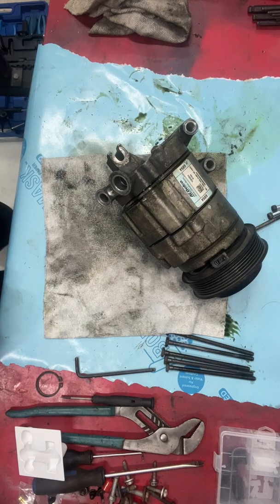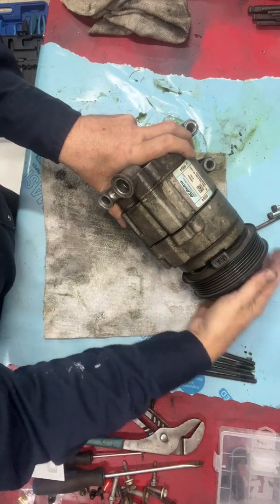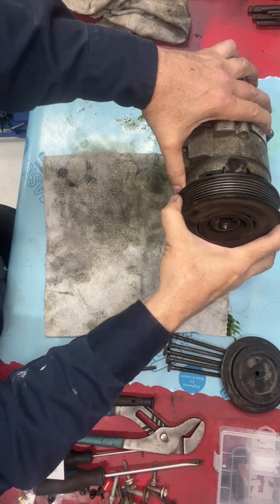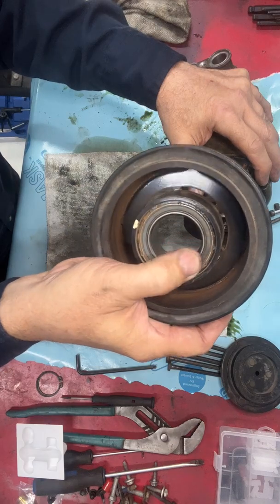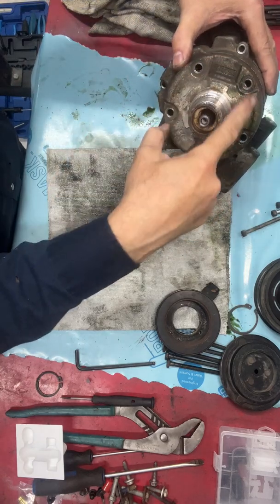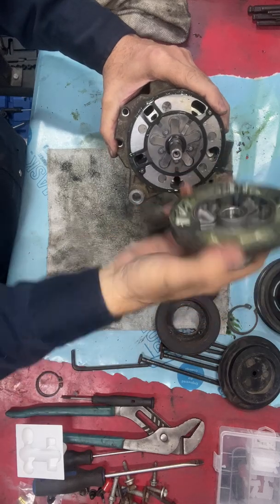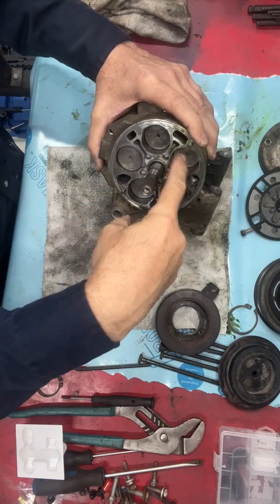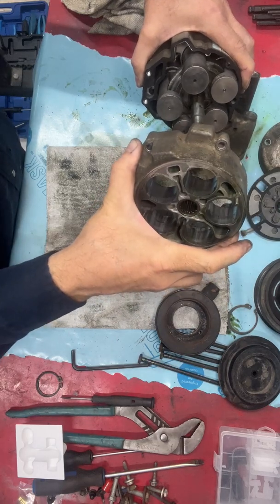2010/11 GMC Terrain 3.0 V6 A/C Compressor teardown (and how an AC compressor works in general).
This compressor (which BTW was used only on those 2 years, and only on the V6!) had packed it in before I bought this project vehicle. Fixing the A/C was also the last thing on my to-do list before I could turn it into a daily driver. I had tested the TXV and found it bad, so replaced it. THEN figured out that the compressor was bad as well!  Oh well. So, why just throw it away, when you can taaaake it apaaaart!

BTW, it seems that I deeply offended someone by calling this simply a pump. So I have changed all references of that to a compressor. Just to save his delicate sensibilities. Cough.